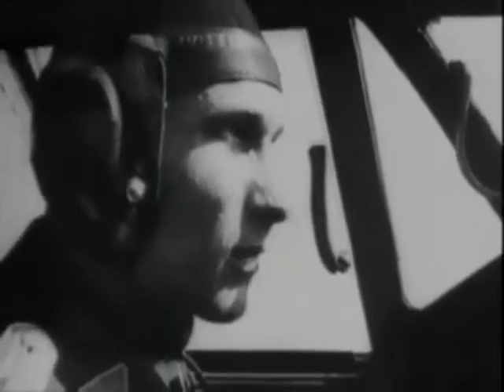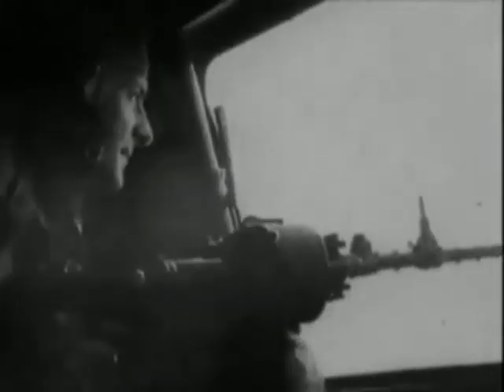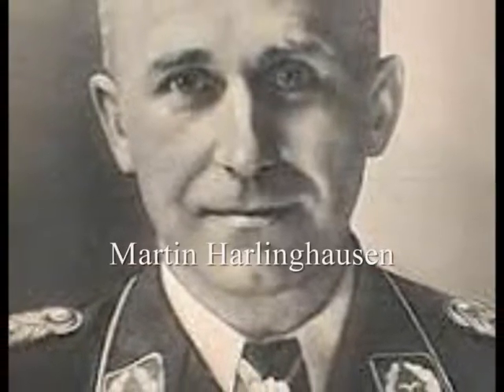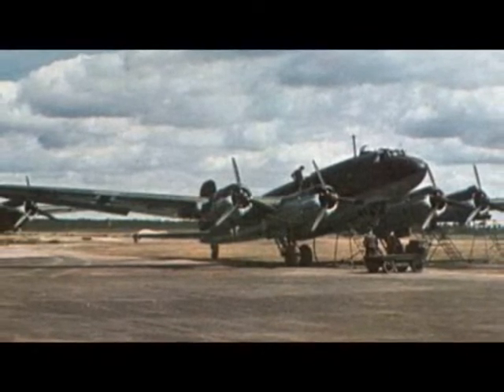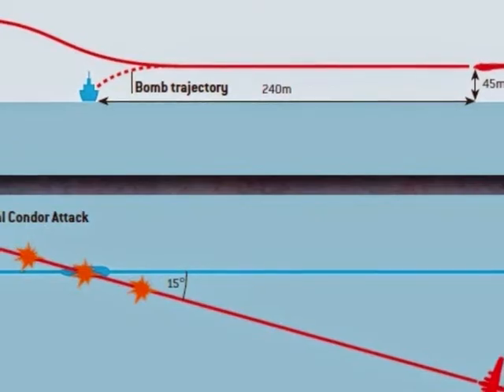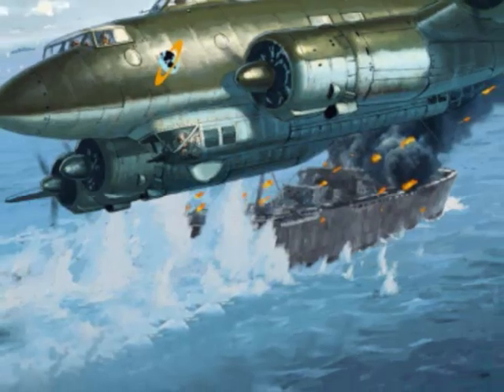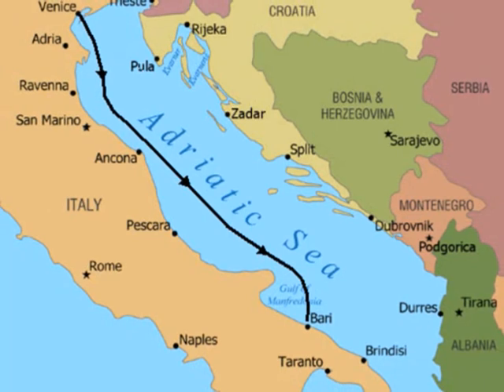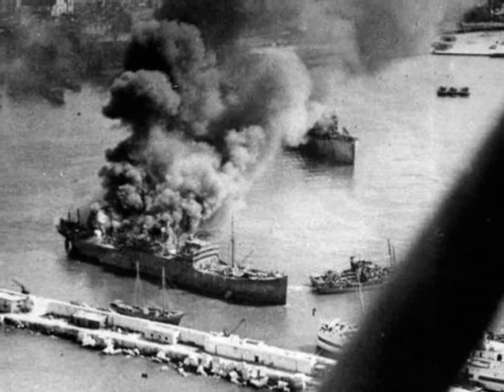‘Swedish Turnip’ Anti-Ship Bombing Technique of the Luftwaffe (’40 - ’43)